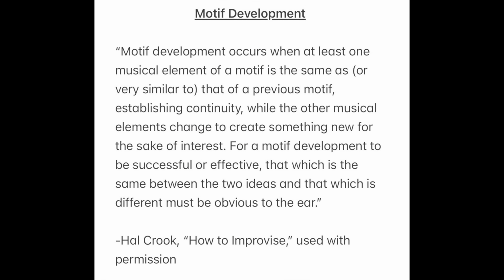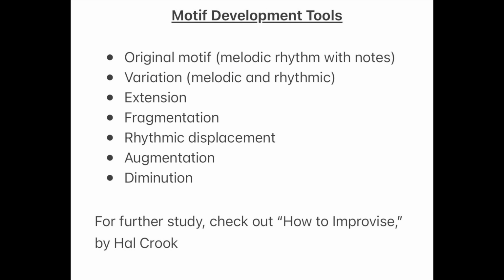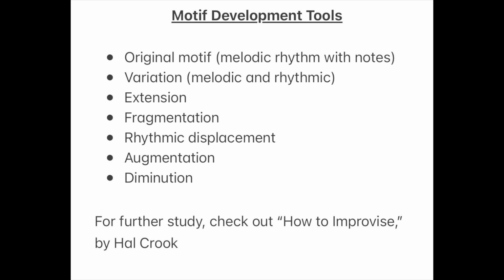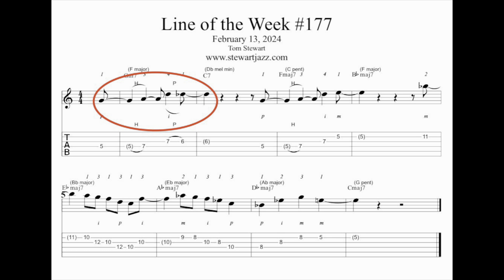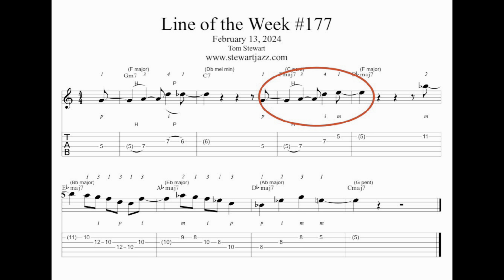Line of the Week #177 - Motif Development Using Melodic Rhythms